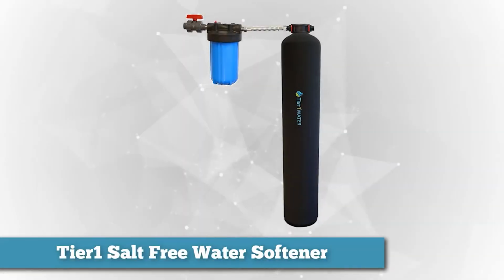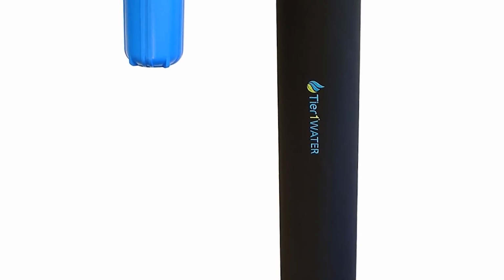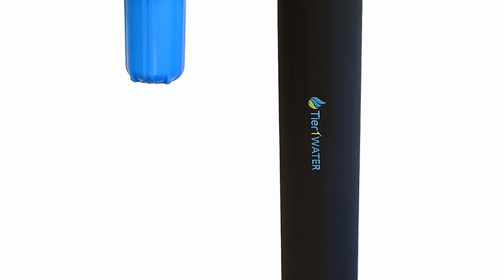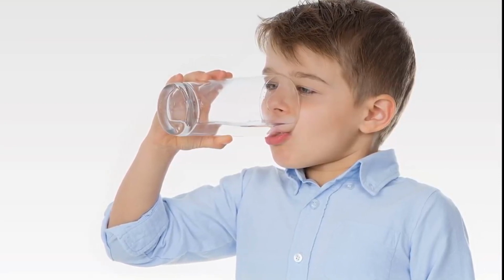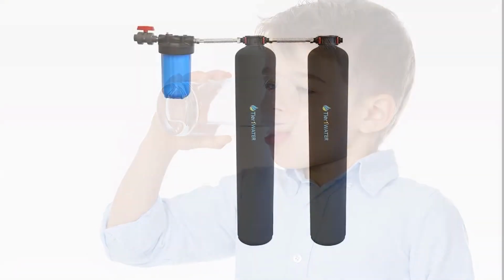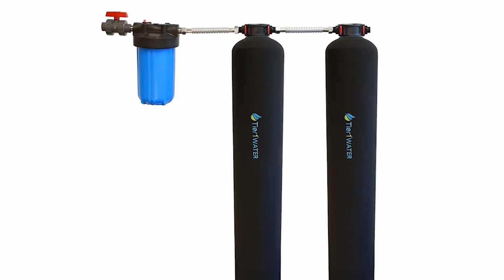✅Tier1 Water Softener (2023)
Exclusive Hotel Deals and flight tickets

A Tier1 Salt-Free Water Softener is a type of water treatment system that is designed to reduce hard water without the use of salt or chemicals. These systems typically use a process called ion exchange or template-assisted crystallization to soften the water. These processes change the way that minerals in the water bond together, making them less likely to stick to surfaces or cause buildup.

Salt-free water softeners are considered to be a more environmentally friendly option than traditional salt-based systems, as they do not discharge brine into the water supply. They also require less maintenance and can be a good option for people with high-salt diets or for those who are on septic systems.